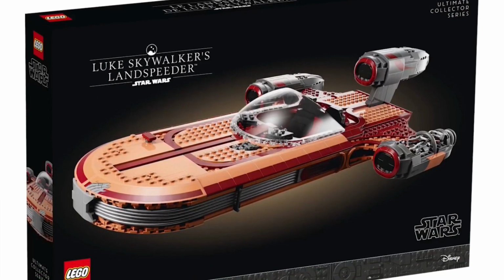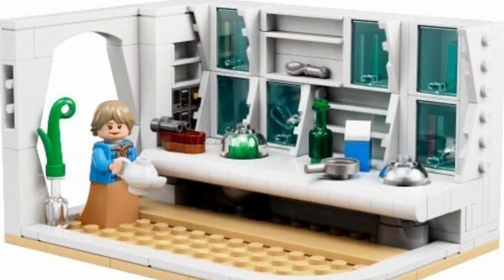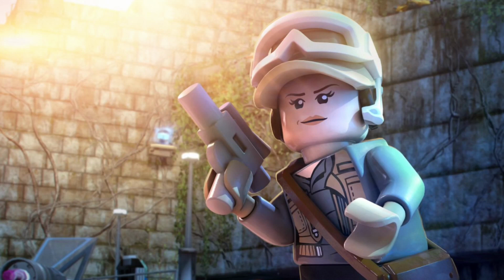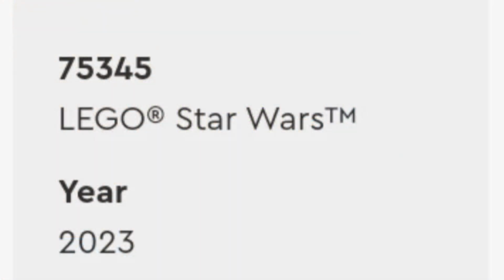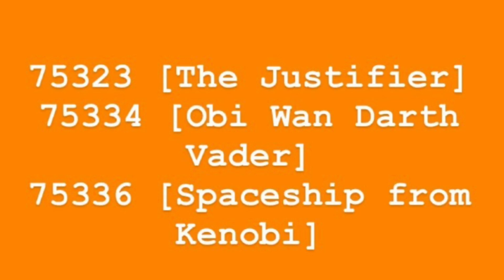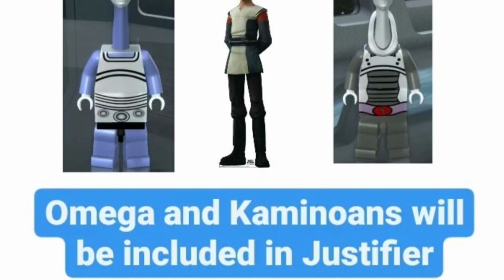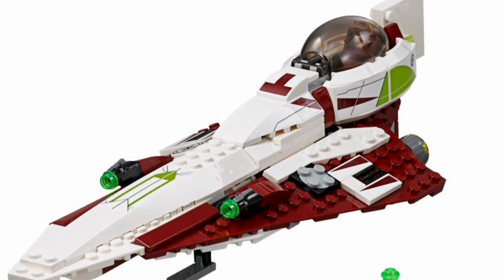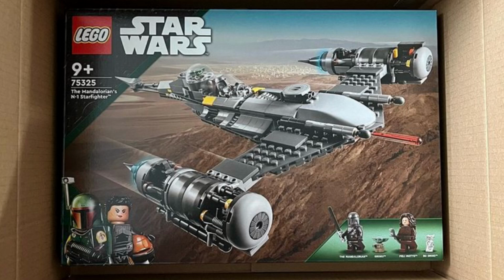This Week In LEGO Star Wars - 24th April 2022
This Week In LEGO Star Wars we got a massive amount of news, including three official set reveals, tons of new rumours for Summer 2022 sets, a new Skywalker Saga DLC, and much, much more!